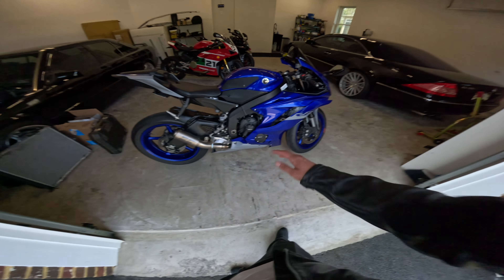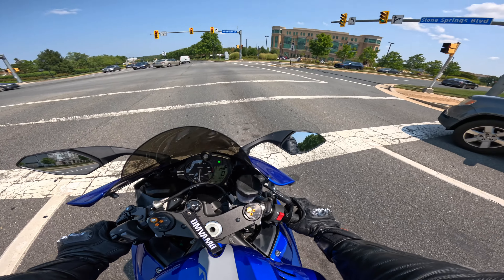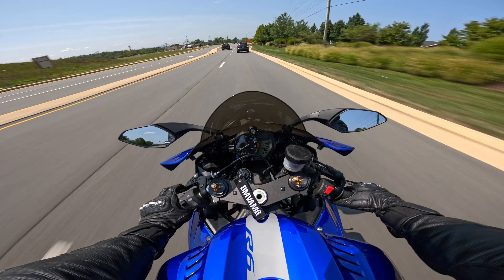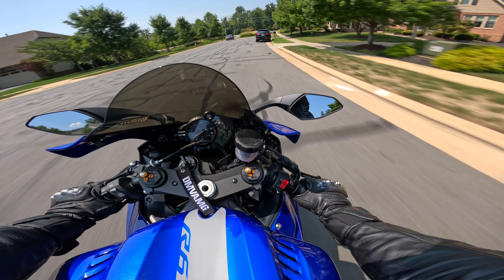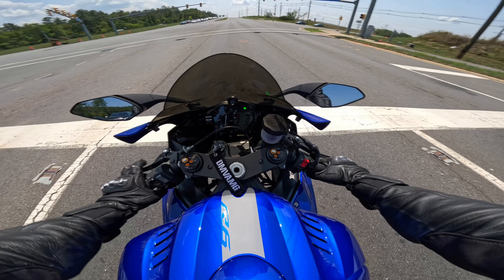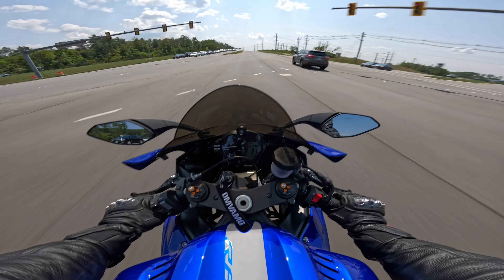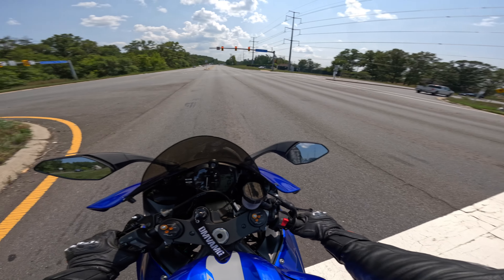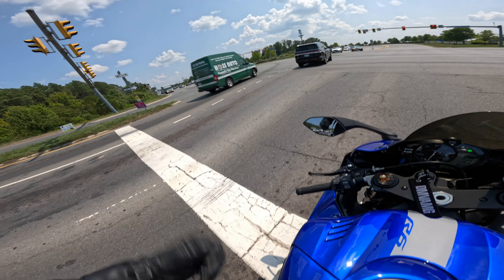FIRST RIDE WITH INSANELY LOUD EXHAUST ON MY YAMAHA R6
All content posted has no affiliation with its poster nor any relation to the rider/riders portrayed in any way which includes, but is not limited to their or his or her likeness, location, or personal identity.